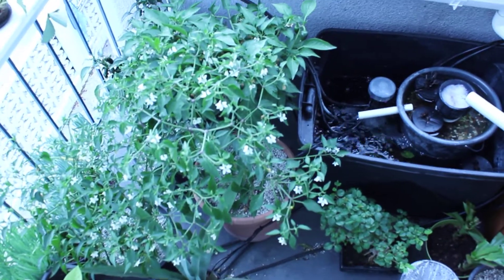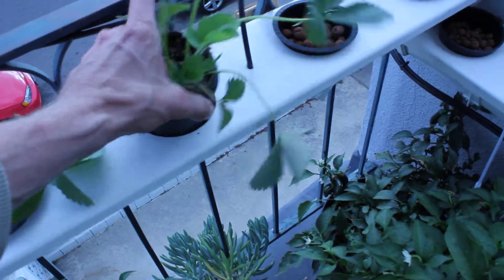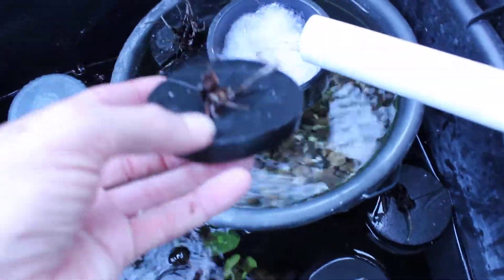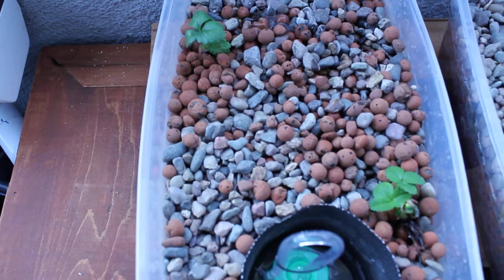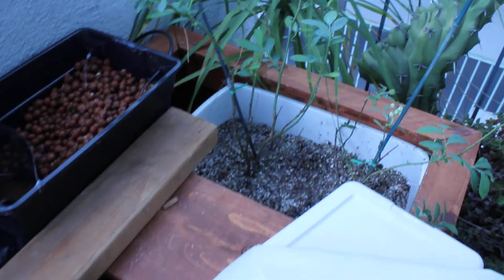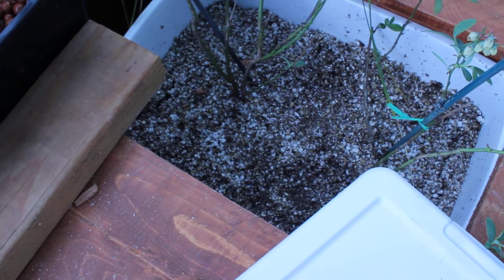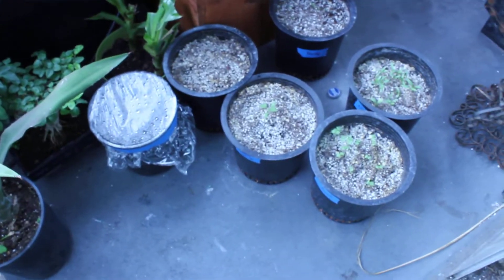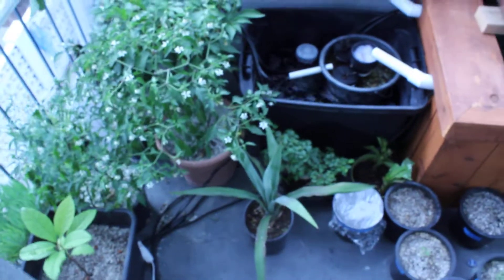Urban Aquaponics Update 3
Third update on the Mini Aquaponic sytem on my balcony..  4/7/2011